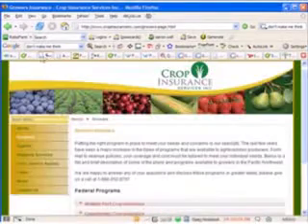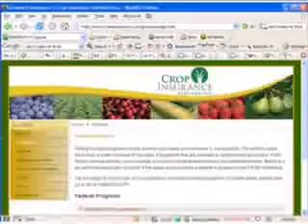My Montage 12/4/09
GET TO THE TOP OF GOOGLE WITH OUR FREE help on page titles, meta tag, seo and web design